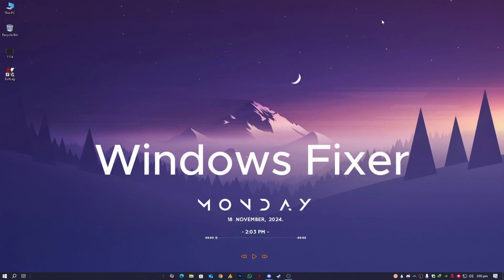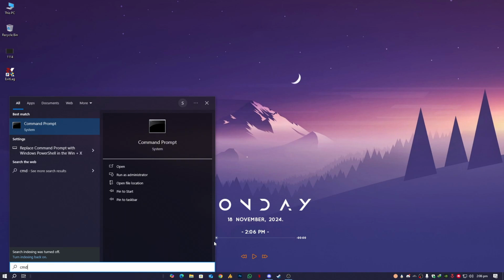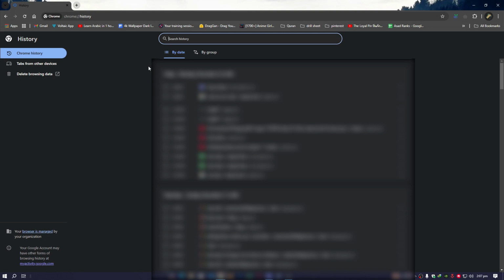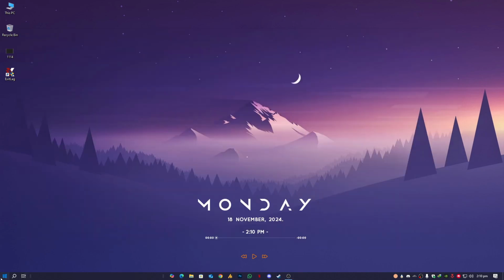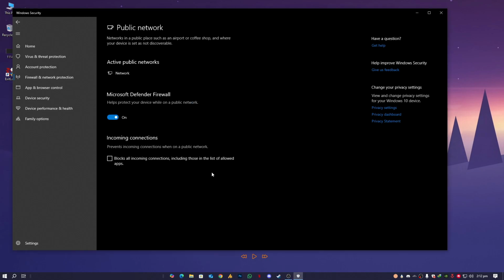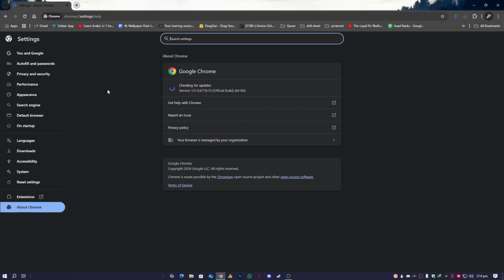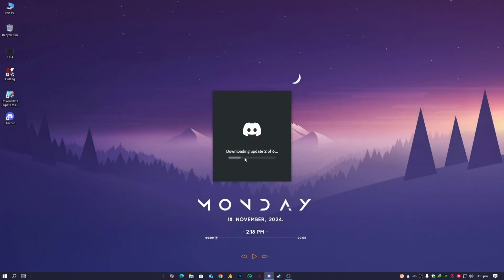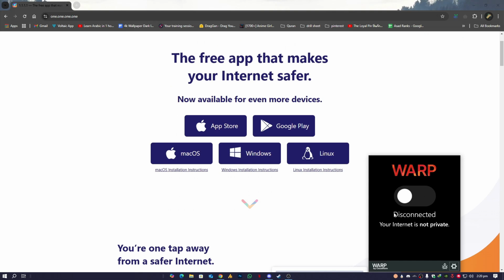Fix Discord Not Loading or Stuck on Gray Screen - Easy Steps! (2024 Guide)💯✔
Having trouble with Discord not loading or getting stuck on a gray screen? In this tutorial, we’ll walk you through the most common reasons behind this issue, including unstable internet, corrupted cache, VPN conflicts, firewall settings, and more. Follow these simple steps to fix it and get back to chatting and gaming without a hitch!

Steps covered in this video:

— Check Discord’s server status
— Restart your PC and router
— Clear Discord cache and cookies
— Disable VPN or Proxy
— Fix firewall or antivirus issues
— Update or reinstall Discord
— Change DNS settings

if you guy's have any question lemme know in the comment section, i will do my best 👍 Don't Forget to Subscribe❤and thumbs up for this tutorial guide "How to delete files permanently: no recovery possible 💯✔